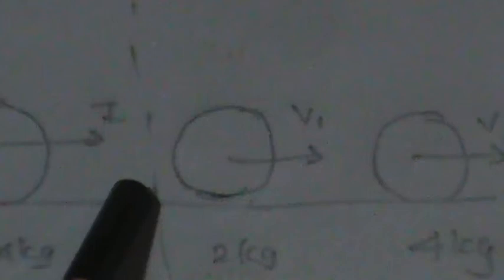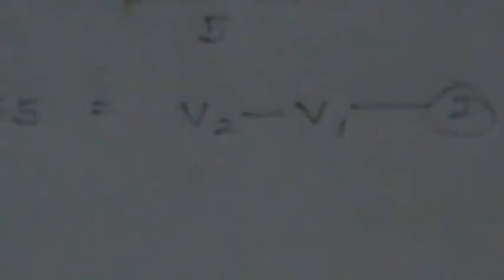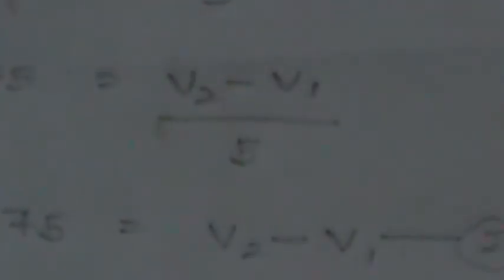Conservation of linear momentum Example 4